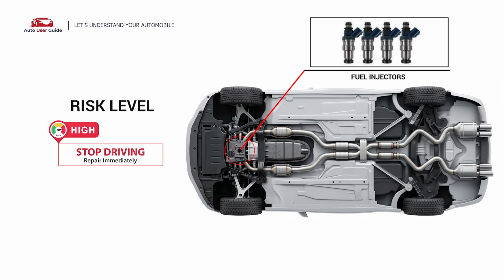What is P0284: Engine Error Code Causes Explained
The P0284 diagnostic trouble code (DTC) indicates a Cylinder 8 Contribution/Balance Fault condition. This code is set when the Engine Control Module (ECM) detects that Cylinder 8 is not contributing the expected amount of power compared with the other cylinders. The ECM monitors fuel delivery, crankshaft speed variations, and combustion performance to determine whether each cylinder is operating correctly. When Cylinder 8 produces insufficient power due to fuel, ignition, compression, or mechanical issues, the ECM stores the P0284 code and may illuminate the check engine light.

A cylinder contribution/balance fault means the ECM has detected an imbalance in engine operation. This does not always indicate a failed injector, as problems with ignition components, air supply, compression, or internal engine condition can also prevent Cylinder 8 from producing proper power.

🎯 What you'll learn in this guide:

✅ What P0284 Means — understand how Cylinder 8 contribution/balance monitoring works and why insufficient cylinder performance triggers the P0284 diagnostic trouble code.

✅ Purpose of the Cylinder Balance System — learn how the ECM monitors crankshaft speed changes and combustion performance to maintain smooth engine operation, fuel efficiency, and emissions control.

✅ Common Causes of P0284:

• Faulty fuel injector on Cylinder 8
• Clogged or restricted fuel injector
• Poor injector electrical connection
• Damaged injector wiring harness
• Low fuel pressure affecting cylinder operation
• Faulty spark plug (gasoline engines)
• Faulty ignition coil on Cylinder 8 (gasoline engines)
• Low compression in Cylinder 8
• Vacuum leak affecting engine balance
• Carbon buildup affecting combustion
• Internal engine mechanical problem (rare)

✅ Common Symptoms:

• Rough engine idle
• Engine misfire symptoms
• Reduced engine performance
• Poor acceleration
• Increased fuel consumption
• Engine hesitation
• Excessive vibration
• Reduced power under load

✅ How the Cylinder Balance System Works — understand how the ECM compares cylinder performance using crankshaft speed changes and engine data to identify weak cylinders and maintain balanced engine operation.

✅ Initial Diagnostic Steps:

• Scan for additional misfire or fuel system trouble codes
• Check freeze frame data and operating conditions
• Inspect Cylinder 8 fuel injector wiring and connector
• Test injector operation and electrical resistance
• Check fuel pressure and fuel delivery system
• Inspect spark plug and ignition coil (gasoline engines)
• Perform compression or leak-down testing if needed
• Monitor cylinder contribution data using a compatible scan tool

✅ Potential Repair Solutions:

• Replace a faulty Cylinder 8 fuel injector
• Clean or service a restricted injector
• Repair damaged injector wiring or connectors
• Replace faulty spark plug or ignition coil
• Correct low fuel pressure problems
• Repair vacuum leaks
• Address compression or internal engine issues
• Reprogram ECM only after proper diagnosis confirms a control issue

✅ Important Warning — ignoring a P0284 code can cause continued misfire conditions, reduced engine performance, increased emissions, poor fuel economy, and possible catalytic converter damage due to incomplete combustion.

✅ Preventive Maintenance Tips:

• Use quality fuel and maintain proper fuel system service
• Replace spark plugs according to manufacturer recommendations
• Inspect engine wiring and connectors during maintenance
• Maintain proper fuel pressure
• Address misfire symptoms early
• Follow regular engine maintenance schedules

Understanding the causes of the P0284 engine error code helps diagnose Cylinder 8 contribution/balance problems early, restore proper combustion, improve engine performance, and maintain reliable vehicle operation.